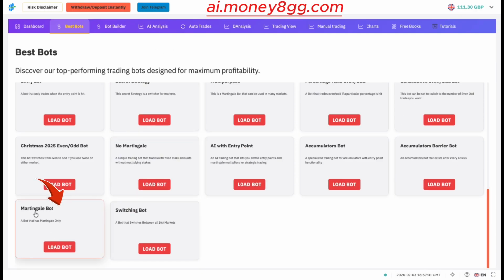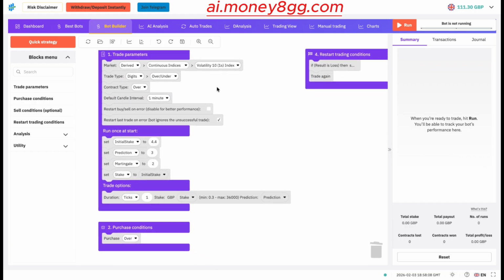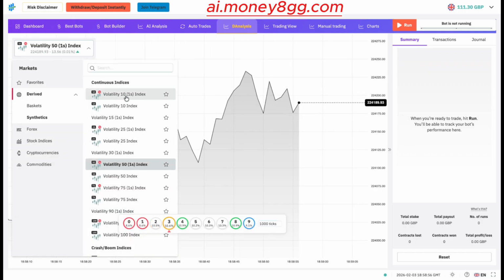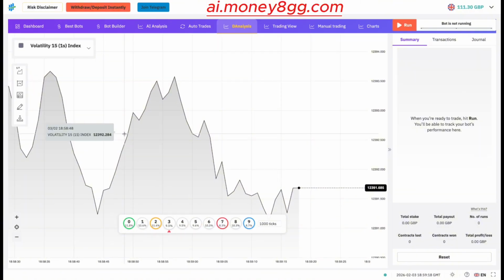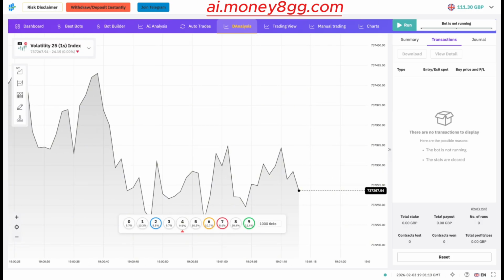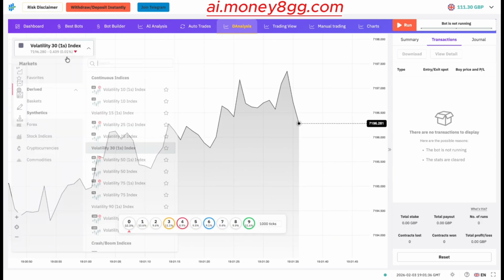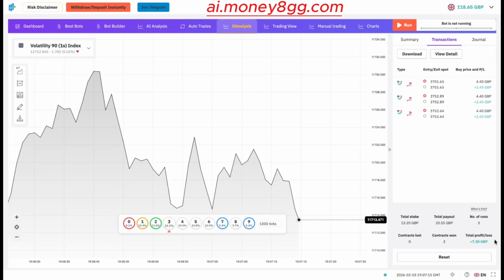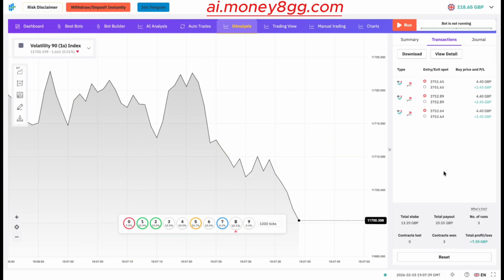Over 3 Strategy Deriv Trading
Learn the ultimate Deriv trading strategy for “Over 3” — including step-by-step setup, best entry signals, risk management, and how to boost your chances of winning on Deriv’s digit markets! 💹

In this video, I break down:
✅ What the Over 3 strategy is and how it works
✅ When to enter “Over” trades with the last digit at 3
✅ How to manage your stake for smarter profits
✅ Mistakes most traders make and how to avoid them
✅ Real Trade examples so you can see results in action

This is perfect for both beginners and experienced traders. I also cover key settings and tips to help you confidently apply this strategy in real Deriv demos and live trading.

👇 TIMESTAMPS
00:00 Intro & Strategy Overview
01:32 What is Over 3 on Deriv
03:45 Entry rules & confirmation
07:20 Risk management tips
08:05 Example trades + win/loss breakdown
9:00 Final strategy summary + takeaways

🚀 Try this strategy in a Deriv demo account first to refine your skills before trading with real money!